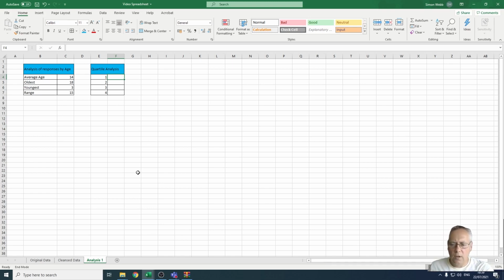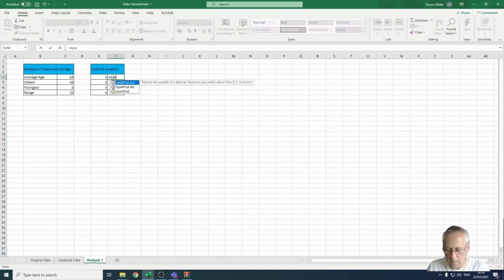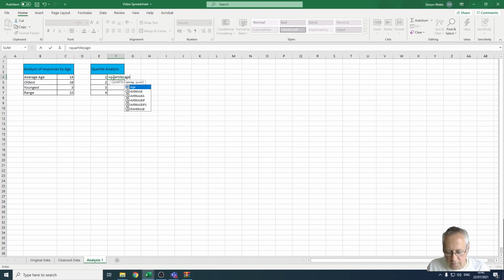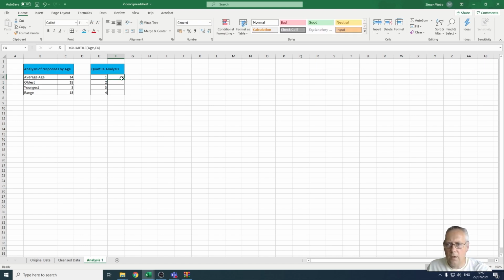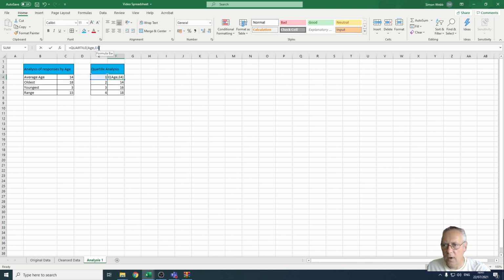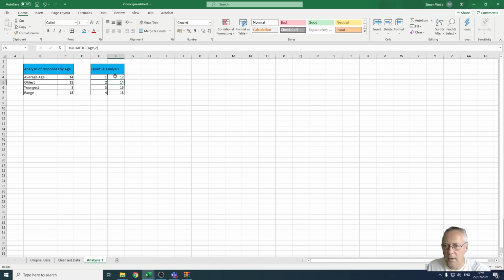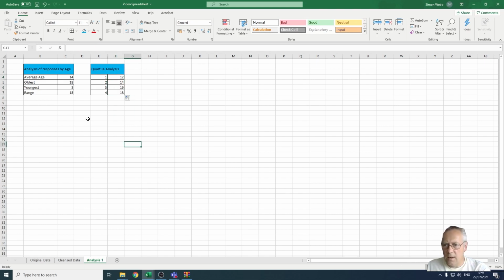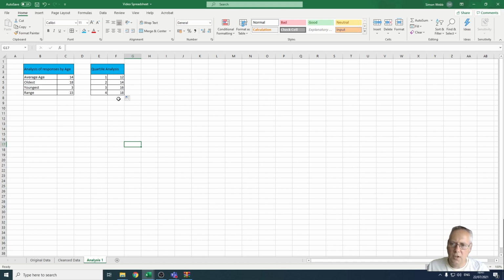9 - Find the Target Audience Using =QUARTILE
This video will show you how to use =QUARTILE to determine the target audiece for your game.  The quartile function in, this example, returns the bottom 25%, the 50%, the 75% and the 100% of values in a range.  You can then select your target audience by using the 50% and 75% values